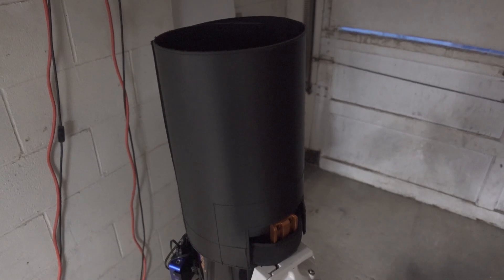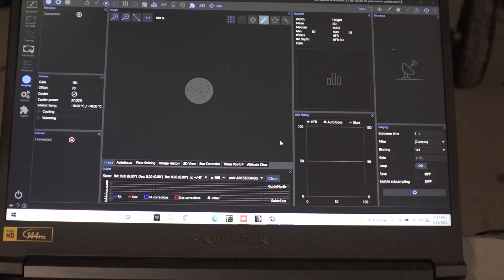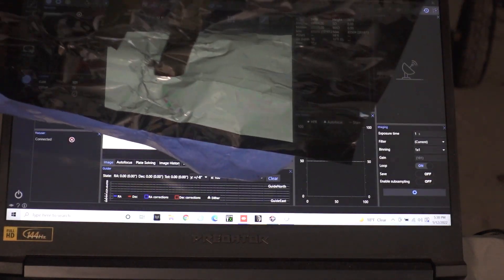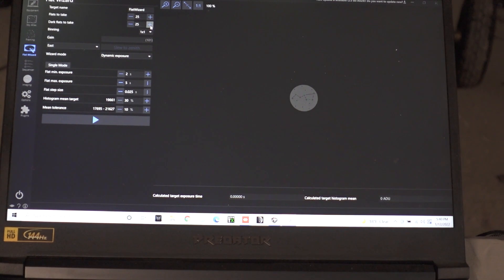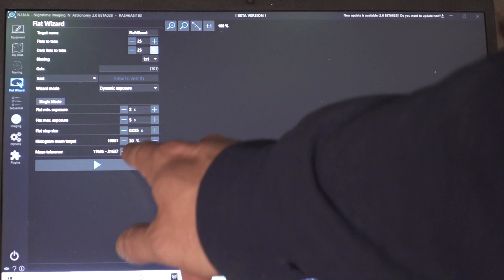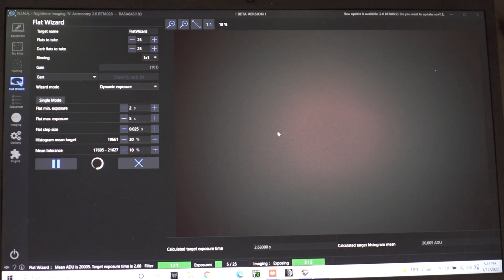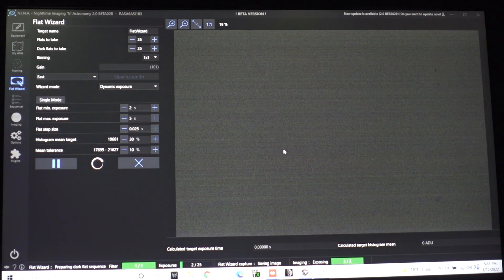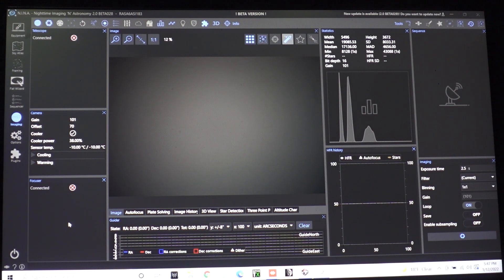EASY FLATS AND DARKFLATS FOR HYPERSTAR AND RASA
TRACING TABLET
ND FILTER FILM